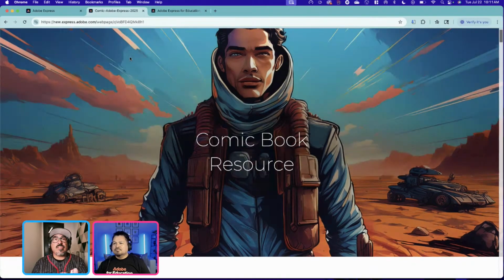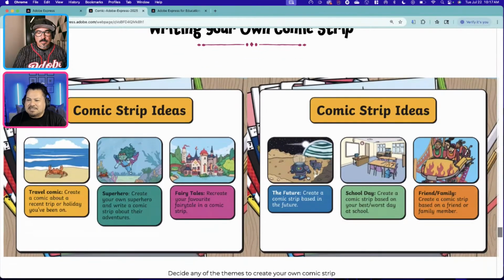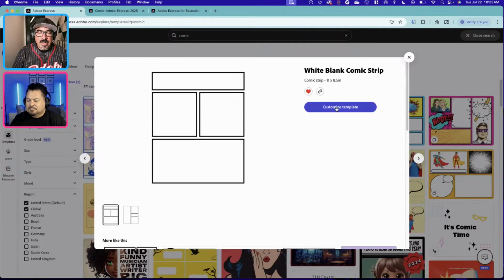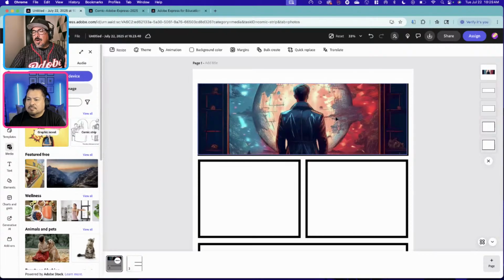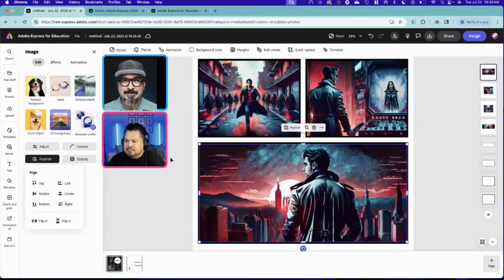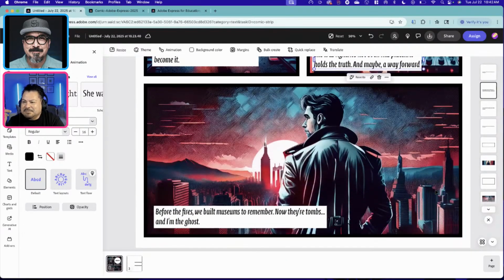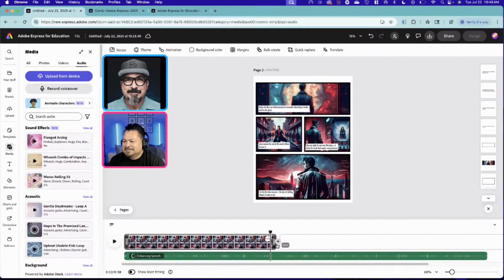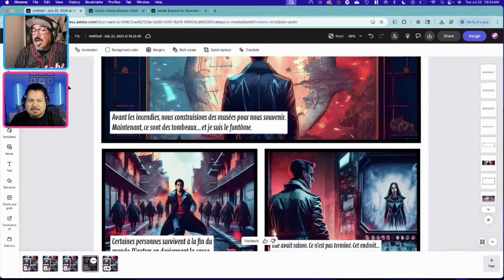Comic Book Magic with Adobe Express for Education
Learn how to create engaging comic panels in Adobe Express using Generative AI. Get tips on writing prompts, using Generate Similar for visual consistency, and adding text, animations, and voiceovers to bring your story to life. Perfect for anyone ready to turn ideas into dynamic, visual storytelling!

Claudio Zavala Jr. is an Adobe Education Evangelist based in Dallas-Fort Worth, TX:

00:00 Start
2:50 What’s Your Favorite Comic?
10:15 Comic Book Resources
16:34 Generating Images for Comics in Express
20:35 Choosing a Template on Express
22:10 Image Placement and Generation for Futuristic Comics
26:30 Prompt Tips and Structure
28:20 Generate Similar Image
33:10 Orienting Layers
37:00 Speech Bubbles and Font Choice
43:45 Icons and Stickers
44:47 Adding Audio to Comic
47:52 Exporting
49:10 Translating Text